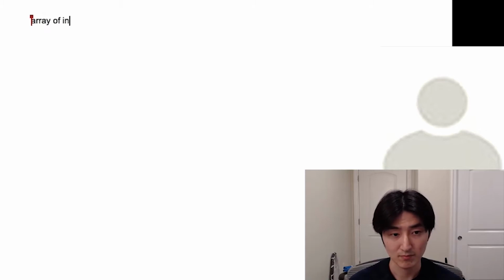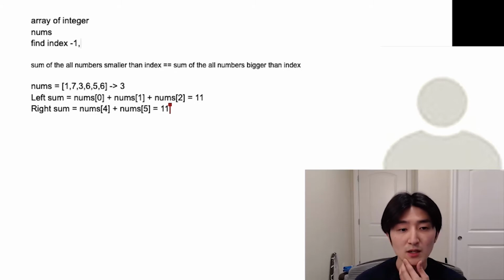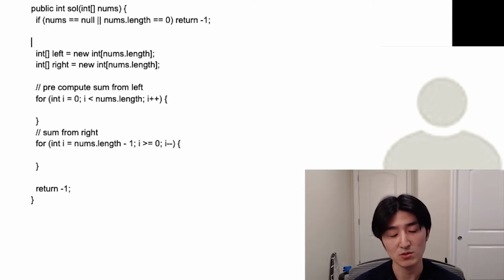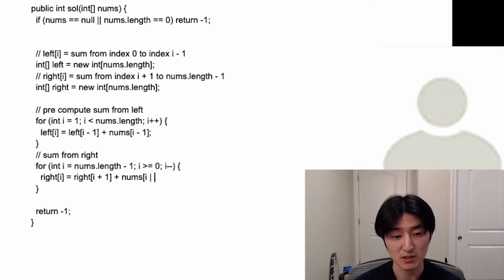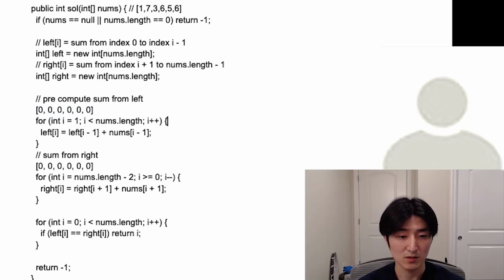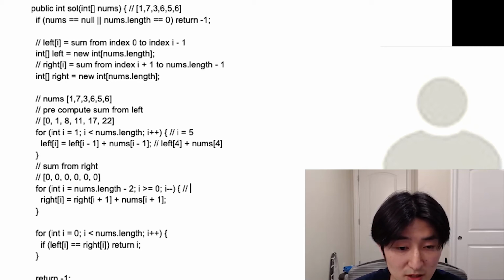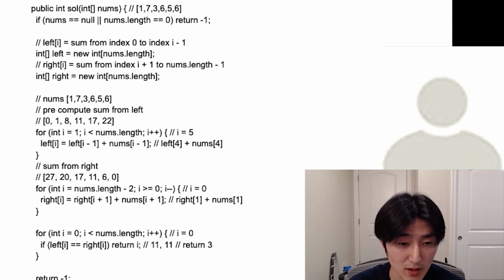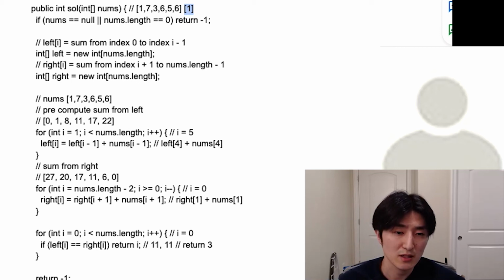[字幕なし] 英語で模擬コーディング面接してもらった！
動画への改善案、コードへの指摘はコメントでしてくださると嬉しいです！

[回答者 アライ]
シリコンバレーで働くSoftware Engineer。「コーディング面接のために解きたいLeetCode 60問」の著者。

所属先とは関係なく、個人の趣味で行っております。発信される意見・見解は個人の見解で、所属先の意見・見解ではありません。

0:00-0:28 動画の説明
0:28-1:57 問題の説明
1:57-3:05 質問して問題をより理解する
3:05-3:27 O(N^2)の解法
3:27-4:07 O(N)の解法
4:07-9:18 コーディング
9:18-15:09 テストケースで確認
15:09-17:50 エッジケースを確認
17:50-21:35 振り返り
21:35-21:55 おわりのあいさつ